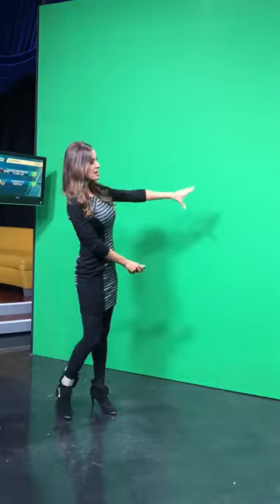Melanie Hunter tights 2